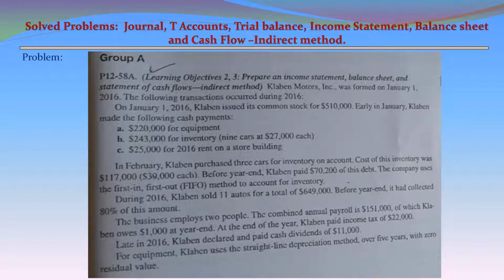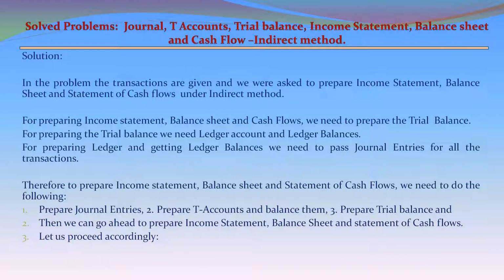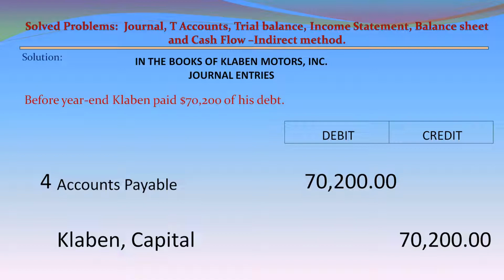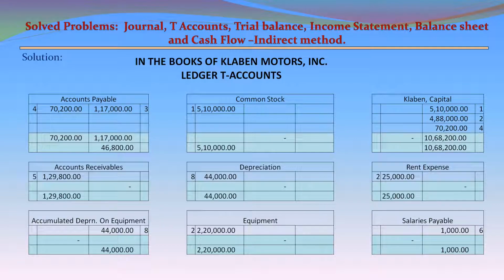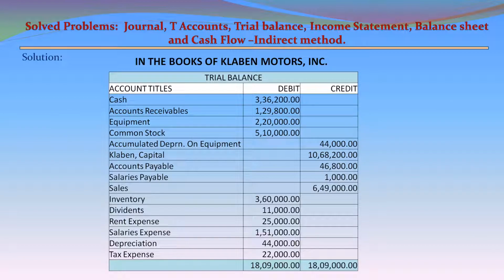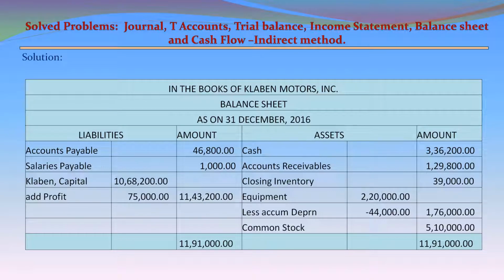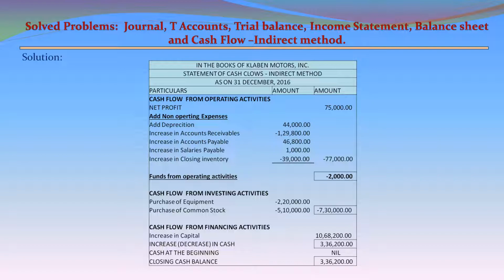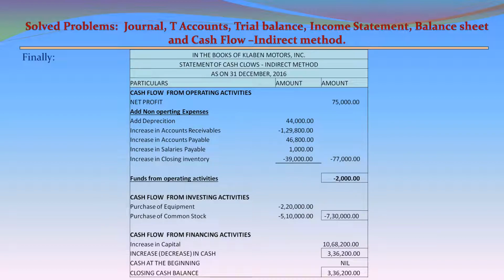SOLVED PROBLEMS: FROM TRANSACTIONS - INCOME STATEMENT, BALANCE SHEET, CASH FLOWS (Indirect Method)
Title : SOLVED PROBLEMS: FROM TRANSACTIONS - INCOME STATEMENT, BALANCE SHEET, CASH FLOWS (Indirect Method)

VIDEO :  VIDEO BY RAJESH KANOTARA FROM PEXELS
PHOTO:   PHOTO BY SORA SHIMAZAKI FROM PEXELS